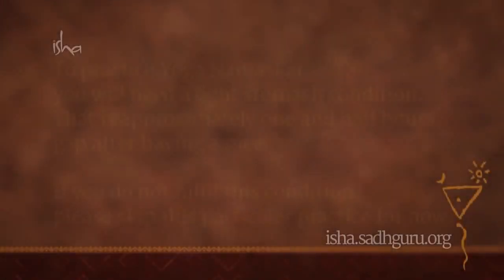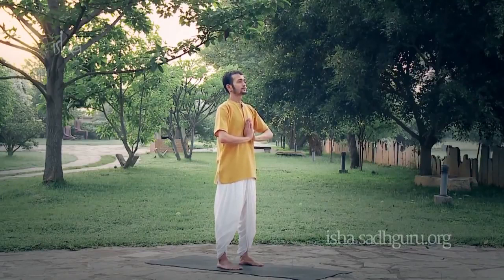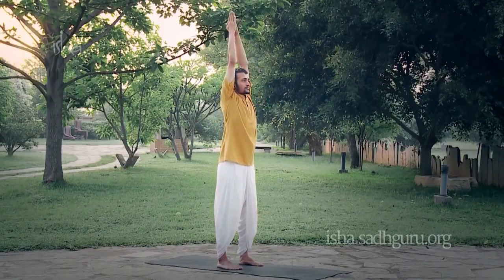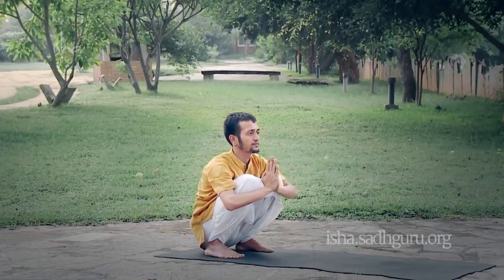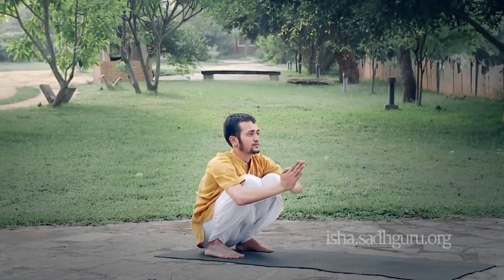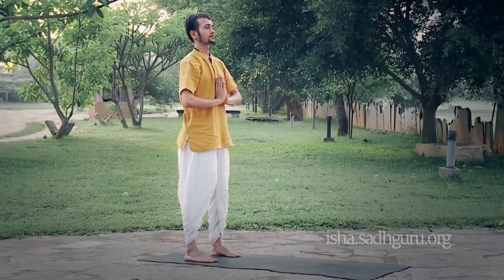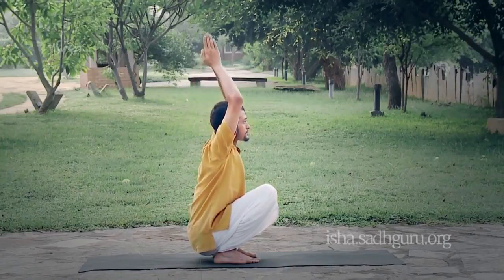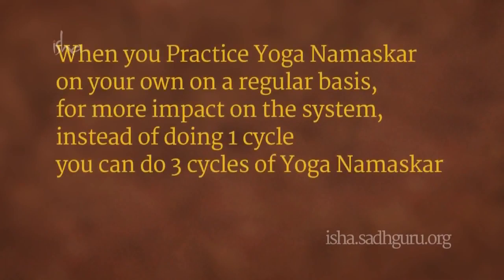[Daily Recommended] Learn Yoga Namaskar | Sadhguru | A Yogis Guide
Yogi, mystic and visionary, Sadhguru is a spiritual master with a difference. His life and work serve as a reminder that yoga is not an esoteric discipline from an outdated past, but a contemporary science, vitally relevant to our times. With a celebratory engagement with life on all levels, Sadhguru is actively involved in fields as diverse as architecture, ecology, sports and music, poetry and painting.